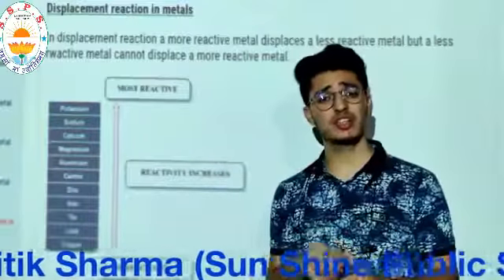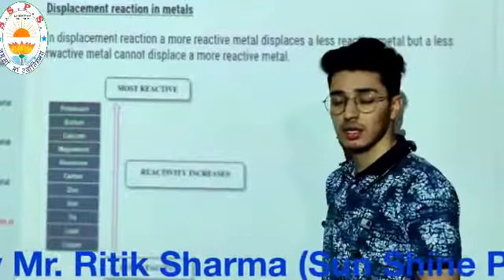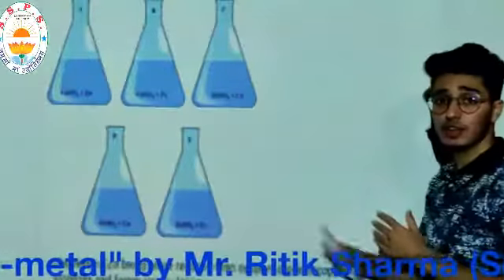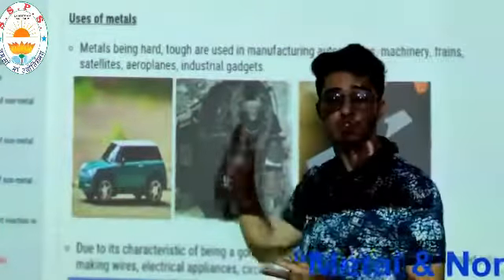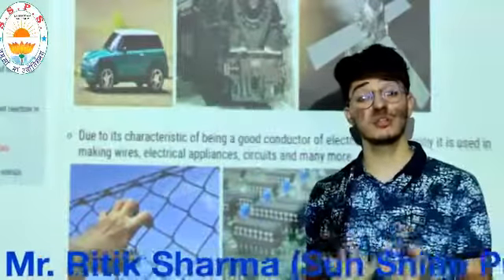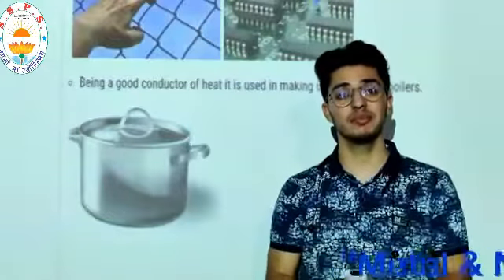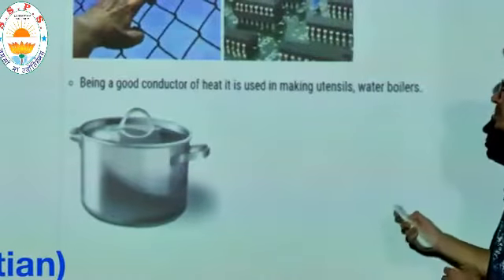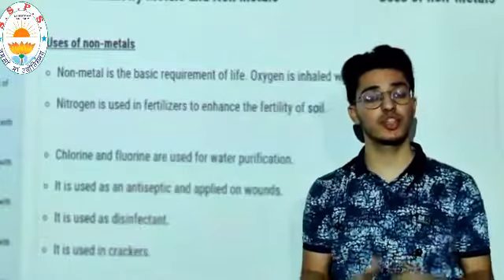Metals & Non Metals - 5 by Mr. Ritik Sharma.